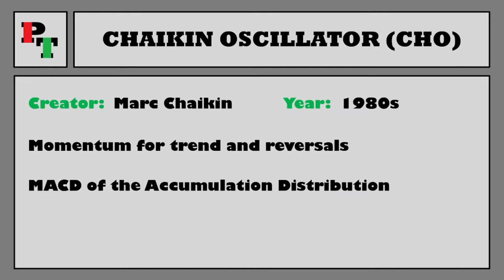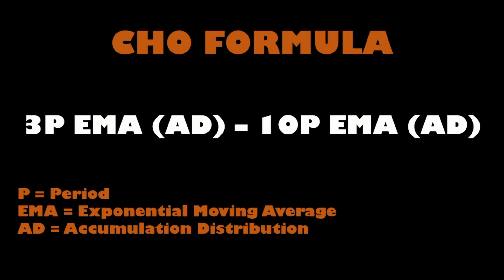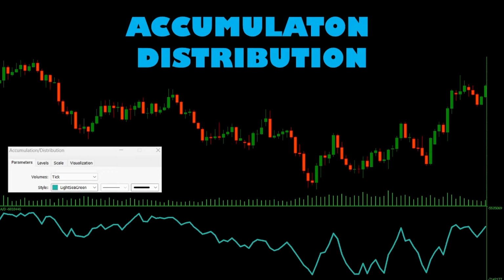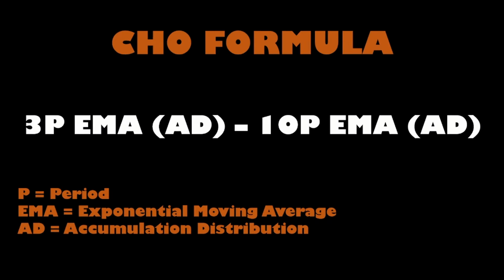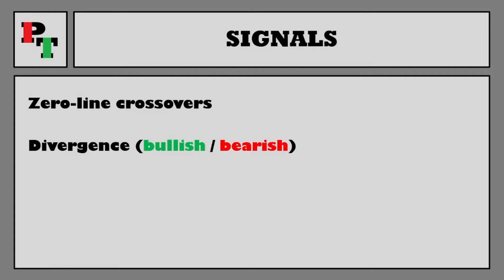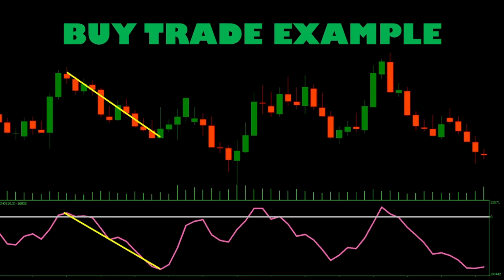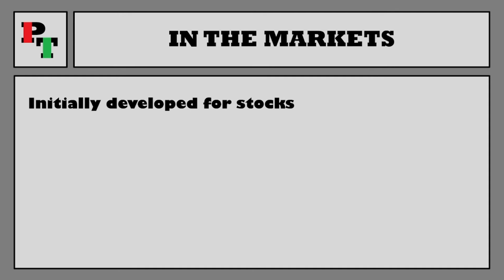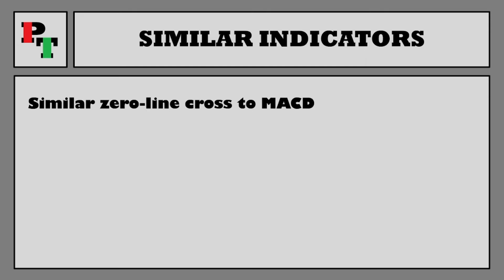Chaikin Oscillator (CHO) Explained | Technical Indicators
CHAIKIN OSCILLATOR
The Chaikin Oscillator (CHO) is a momentum based indicator which can be used to help you find trend signals or reversals such as divergence. It’s born of Chaikin’s accumulation distribution indicator which features heavily in the formula of the CHO. If you’re familiar with the MACD the CHO is like the MACD of accumulation distribution. If you don’t know the MACD, check out the video on that. If you’ve already seen the video on that, apologies for letting you down that you still don’t understand it. The CHO is a bit dated from the 1980s but nevertheless it gives a range of signals including zero-line crossovers and divergence. Give it a whirl if you like some simple oscillator signals, maybe it gets you to where you need to go.

STRATEGIES USING CHAIKIN OSCILLATOR:
STRATEGY: